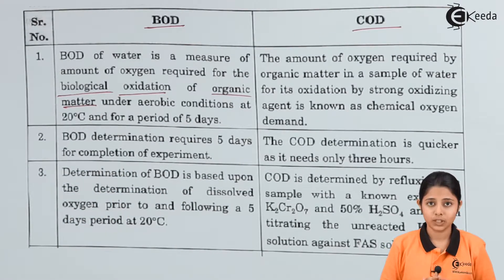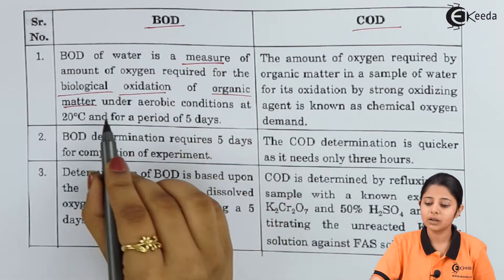Differences Between BOD and COD - Water - Engineering Chemistry 1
Video Name - Differences Between BOD and COD

Chapter - Water

Happy Learning